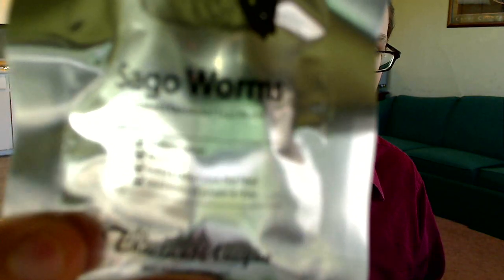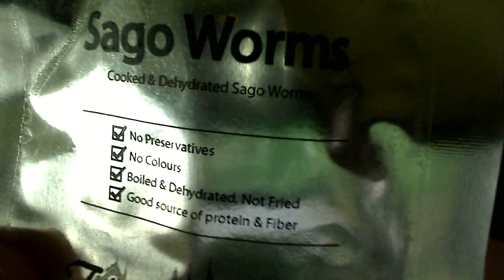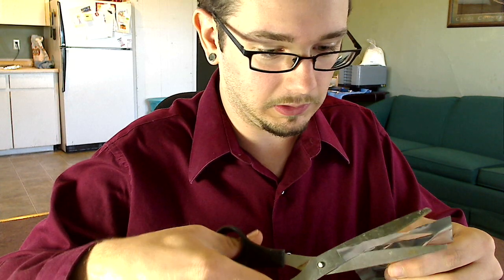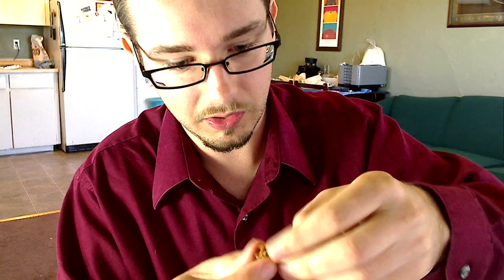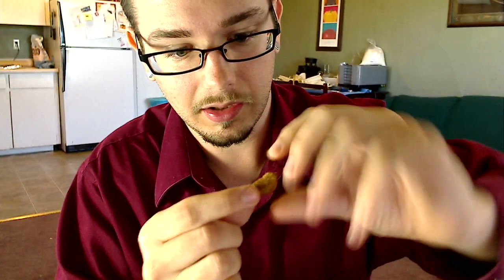Eating Sago Worms (Rhynchophorus ferrugineus AKA Red Palm Weevil Larvae)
The dehydrated version of the Sago Worm (larva of the Red Palm Weevil) is not as impressive as the ones you see on shows like Man vs. Wild. They're a fatty grub, so the dehydrated process really shrinks them down.

These guys, from Thailand unique, had a mild spiciness to them. They were supposed to be flavored with only salt, so I don't know if it was the worms themselves that were providing the kick, or if it was something they had eaten. They were otherwise kind of earthy, but not really like a mushroom.

They were good, but I think getting them fresh \would have been a major improvement. This species is a pest in a variety of palms, and while I believe it originated in Southeast Asia, it has spread to Africa, Europe, and North America—anywhere that palm trees thrive. While is a a welcome foodstuff in Asian and African cuisine, in the western world it is seen only as a pest.

This video is part of the Entomophagy Wiki project, which is attempting to catalog the world's collection of edible insects and other arthropods. You can view the page for this species

Look for my other three videos from this order, where I eat Chinese Yellow Scorpions, Giant Water Bugs, and Silkworm Pupae.

Hi all. I lost access to this account for a number of years, had two jobs in a row sent overseas, have been homeless, and my mental health has been a mess. The pancemic has been especially rough, and I've been without income for 13 months so far, but I'm now stewarding some land on behalf of the owner on which I'm trying to develop a permaculture haven for others who have fallen on hard times. And yes, at some point, I hope to have an active microfarm complete with all kinds of creepy crawlies as part of my overall food production strategy.

If you're genuinely only interested in entomophagy, and not overall sustainable food production, I understand. But if you want to watch me build a sustainable food production system with no money, and attempt to produce 100% of my own food, you can follow the new channel that I've been working on:

I certainly hope the quality is much improved over the stuff I was making 9 years ago, and I'm trying to improve it more and more with each video.